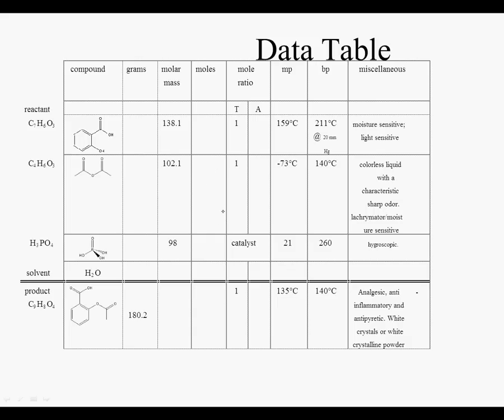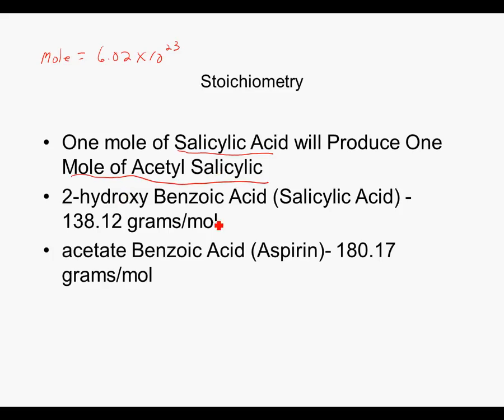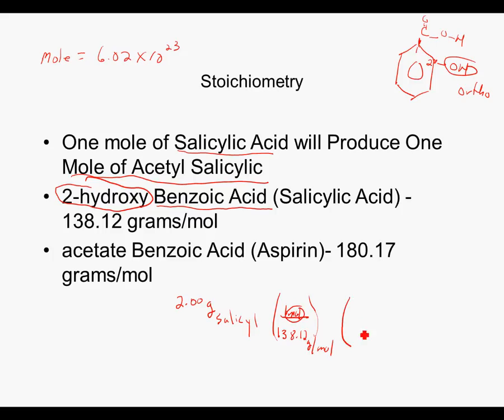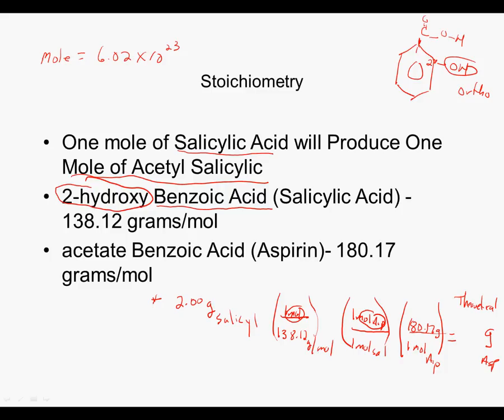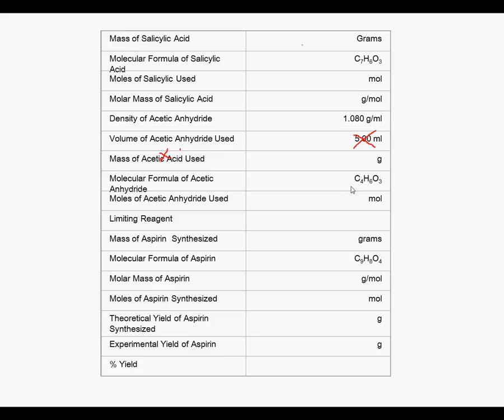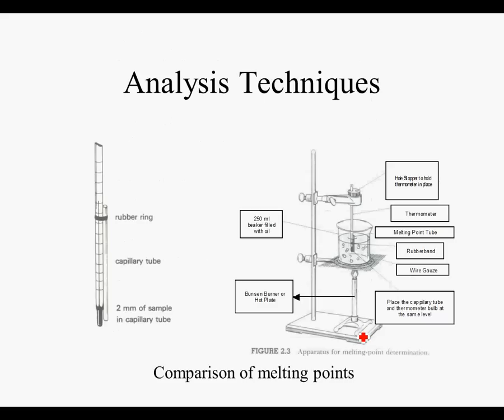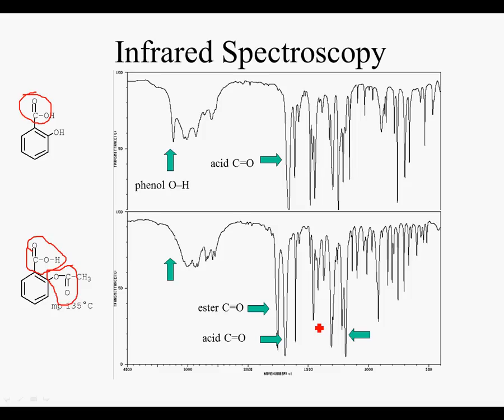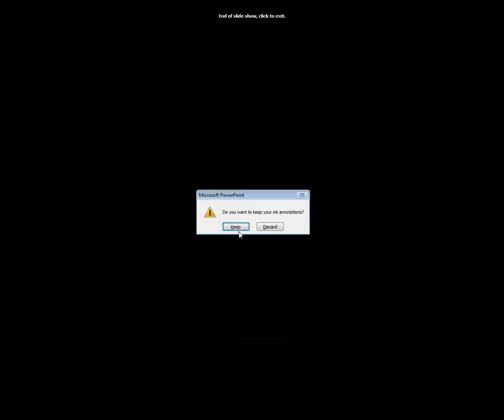Aspirin Sample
Description